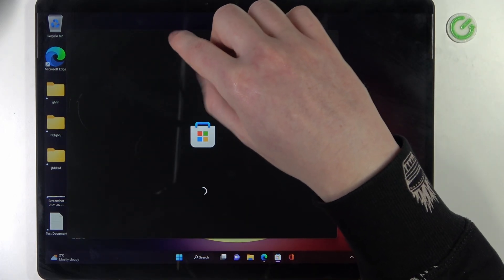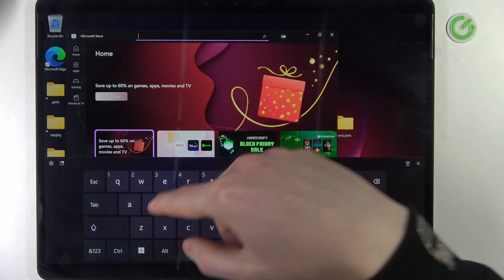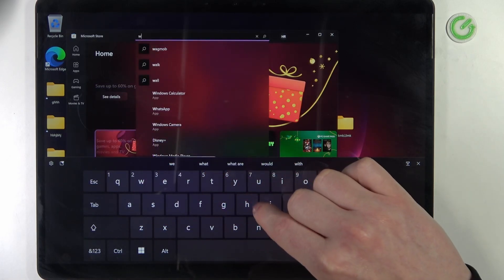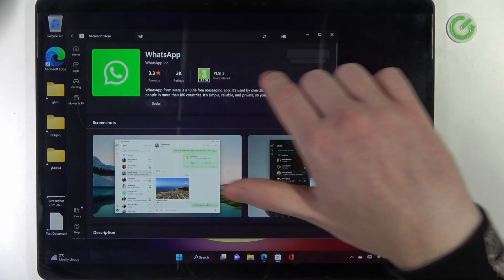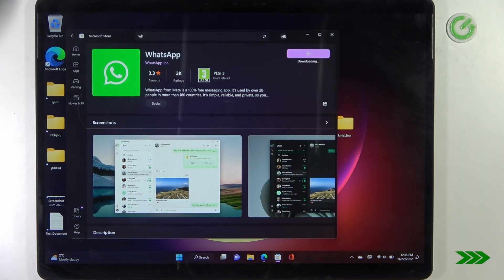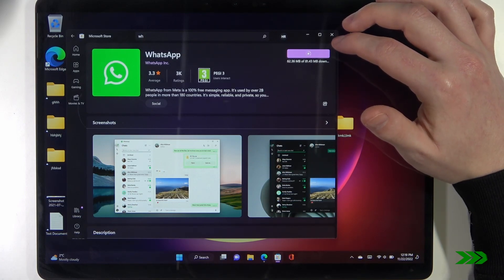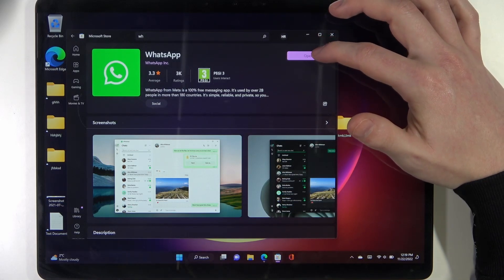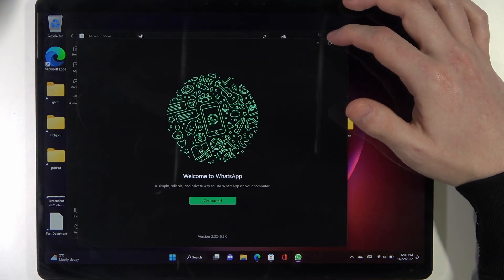Microsoft Surface Pro X - How To Install Whatsapp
Check more info about Microsoft Surface Pro X :
If you want to download Whatsapp for MICROSOFT SURFACE PRO X, follow our quick guide and discover how to install Whatsapp in MICROSOFT SURFACE PRO X. We put a lot of effort in making this tutorials for you! Thank you so much and Cheers !

How to get Whatsapp for Microsoft Surface Pro X ?
How to download whatsapp in Microsoft Surface Pro X ?
Can i use Whatsapp on Microsoft Surface Pro X ?
Where do i get whatsapp on Microsoft Surface Pro X  ?